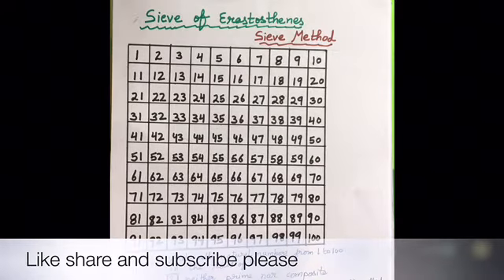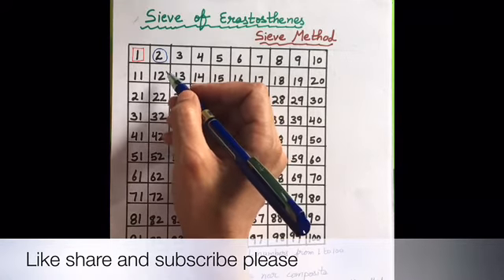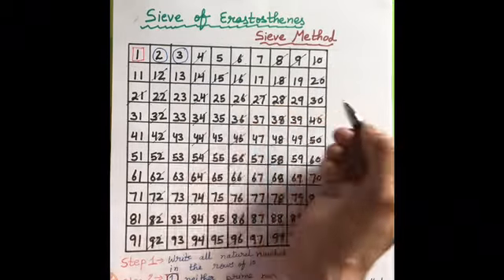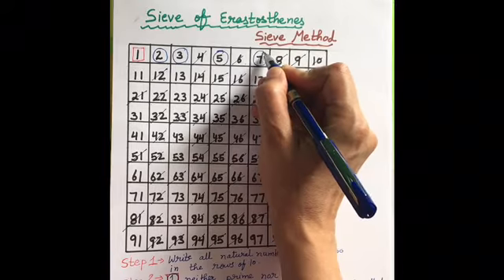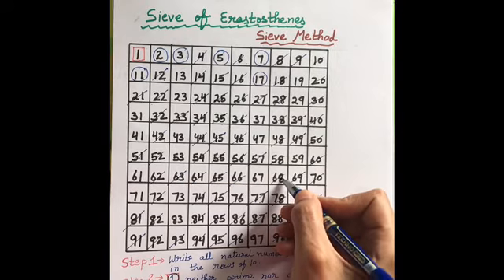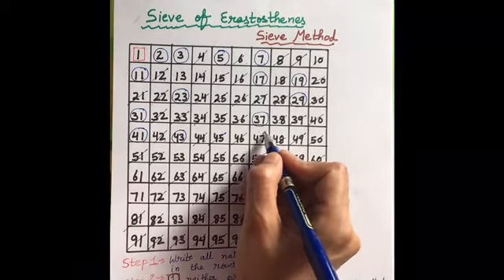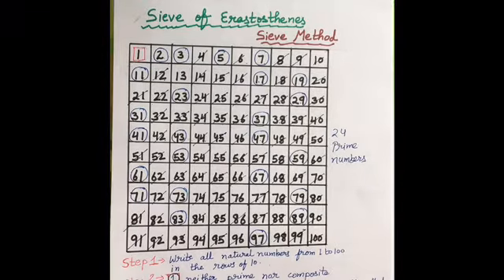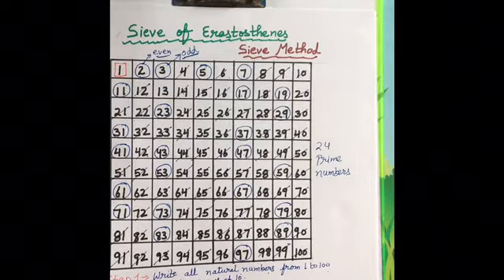Sieve of Erastosthenes method, Prime and composite numbers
Sieve method